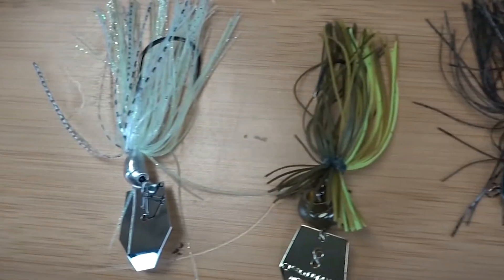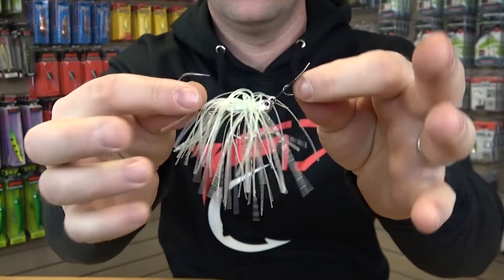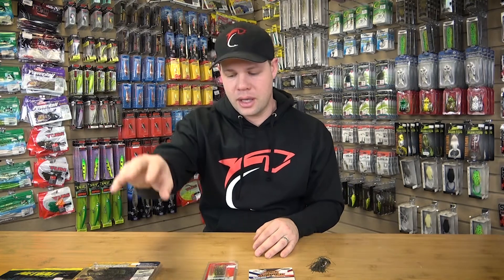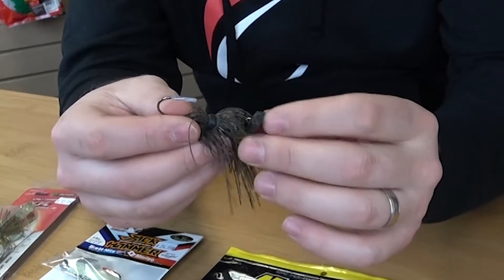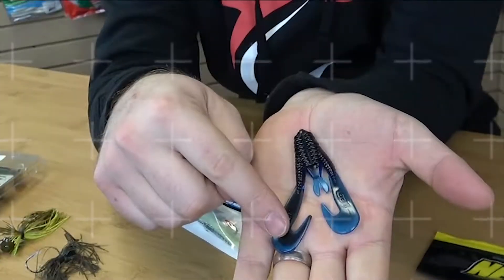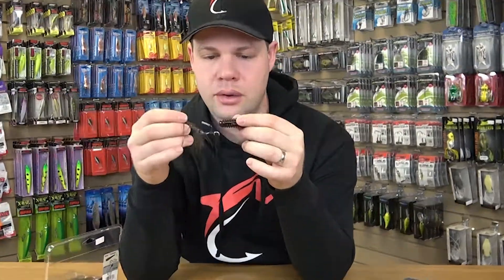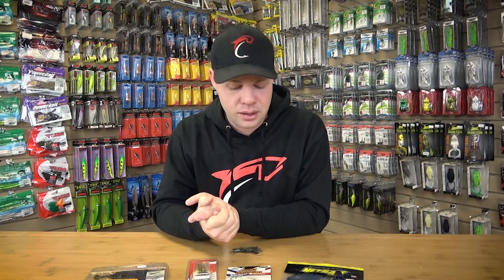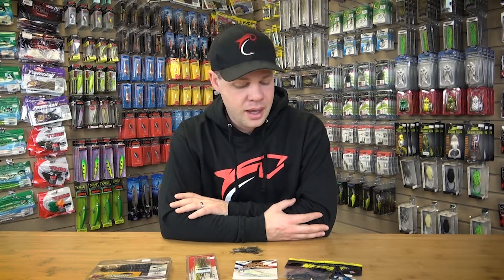Chatterbait Fishing | Tips and Product Overviews from Tackle Depot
Join Ben Harvey as he gives you an overview of Chatterbait Fishing and the tackle that works best.